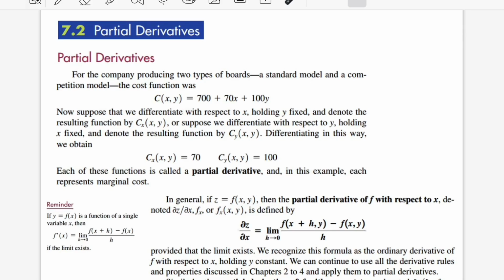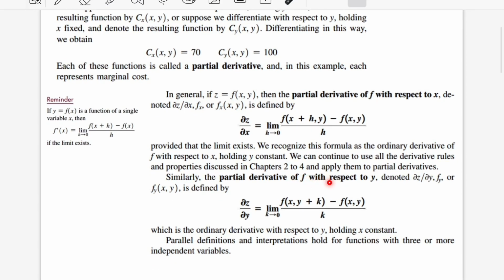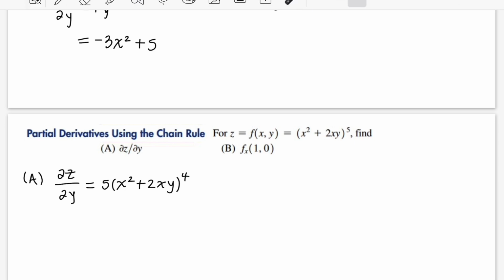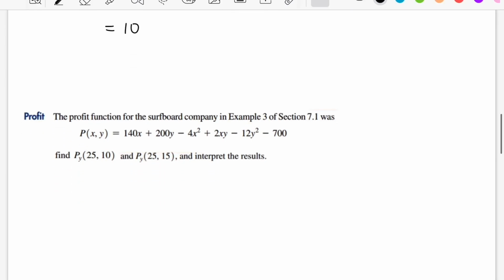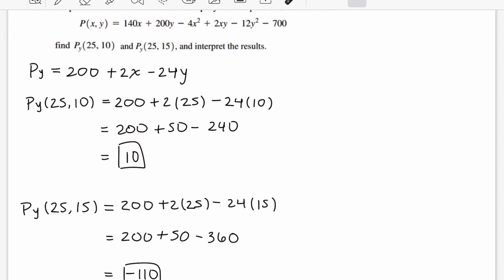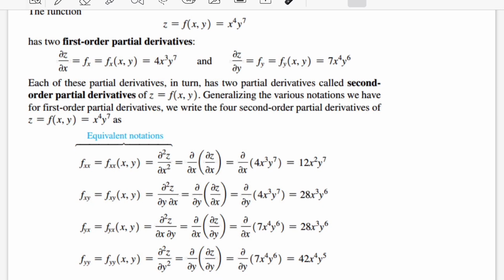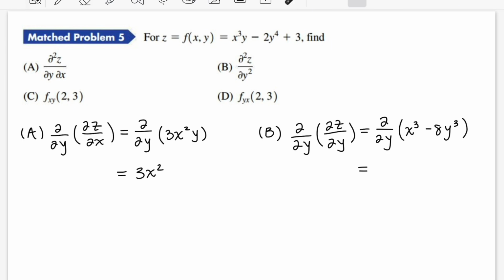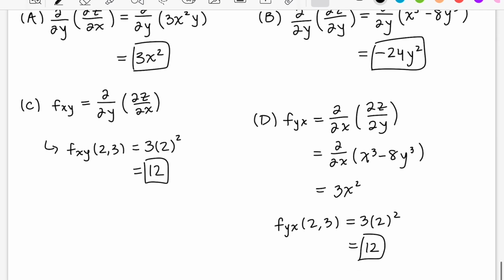Section 7.2 (203)